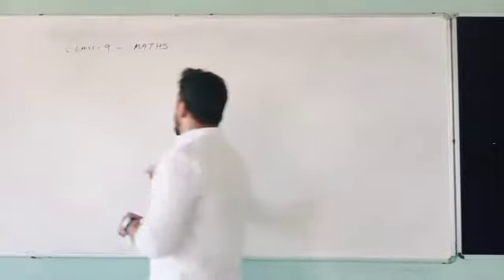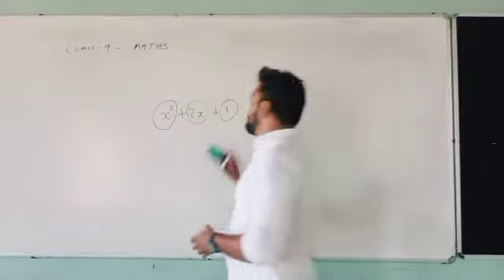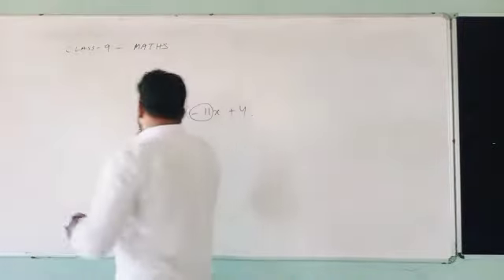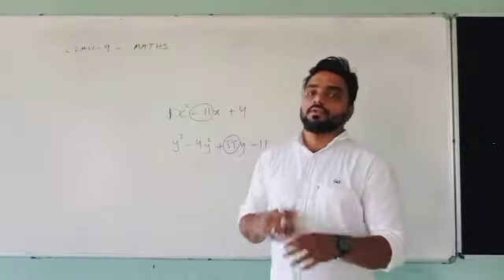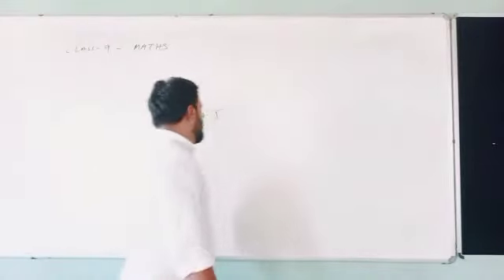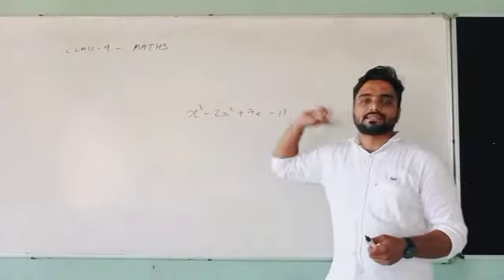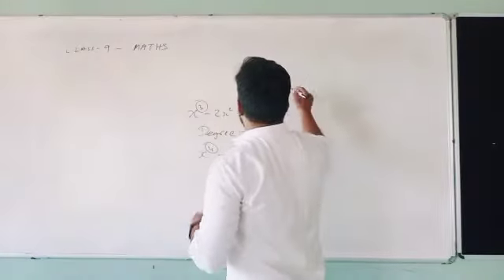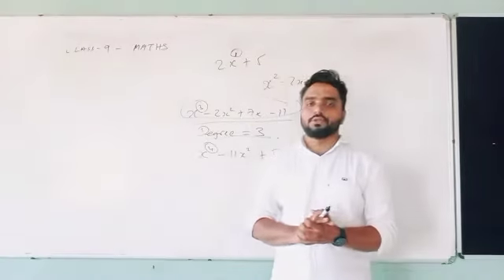Class 9 Maths Explanation of chapter 2 Part-1